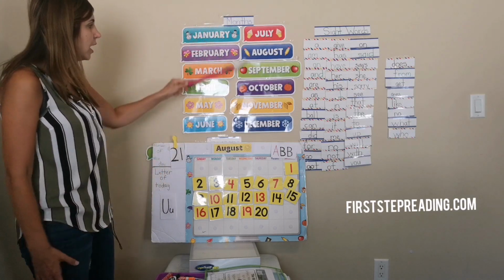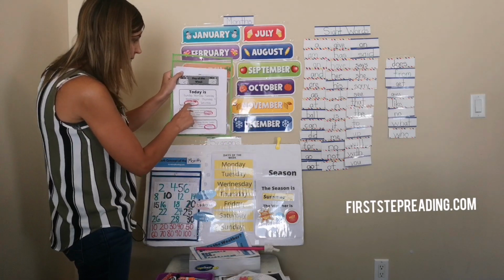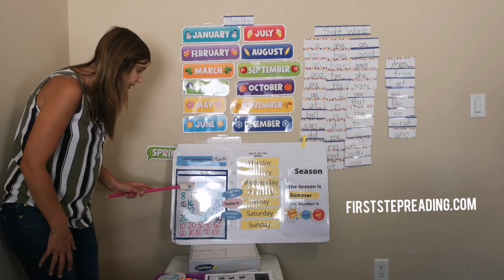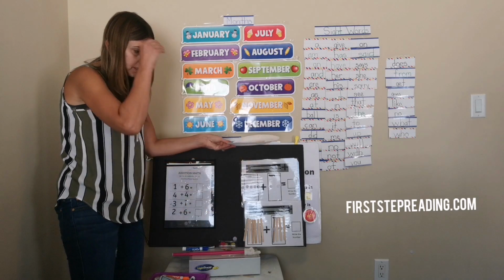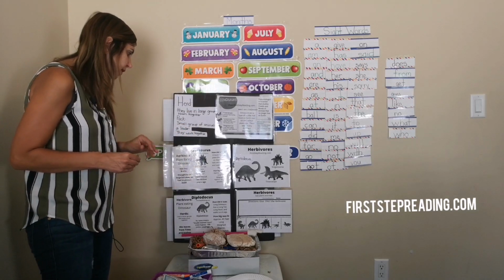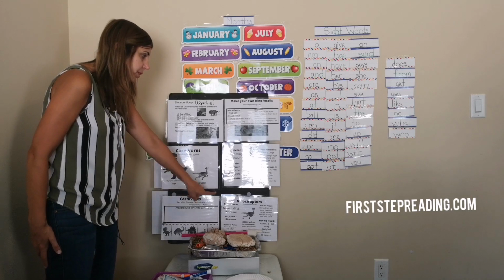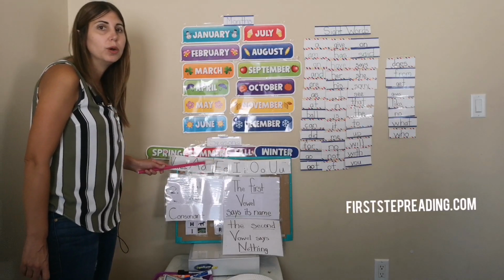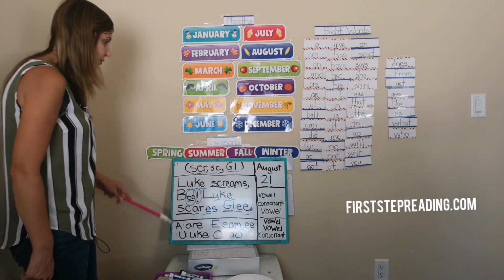Fri. Aug 21, Addition, Reading, Phonics, Dinosaurs,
YOUR Child will learn about:
Herbivores and Carnivores
Dinosaurs
Addition
ABB Pattern
Skip Counting by 2s, 5s, 10s
Long Vowel Review
Word Families
Reading, Phonics, Sight Words, Calendar, Weather and More!!